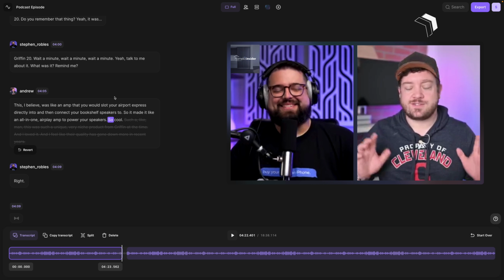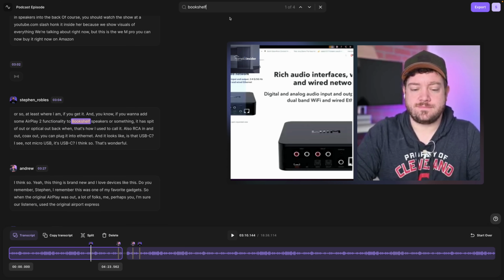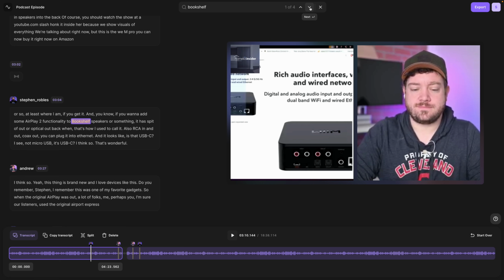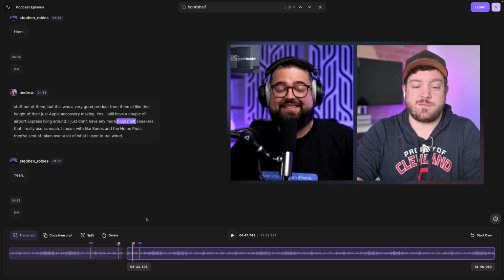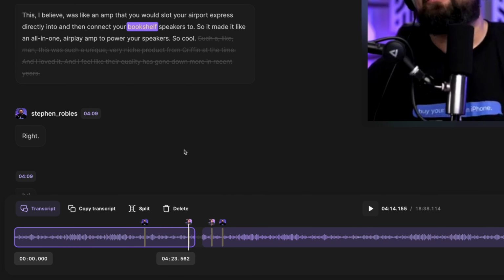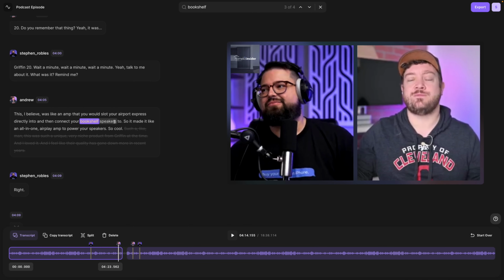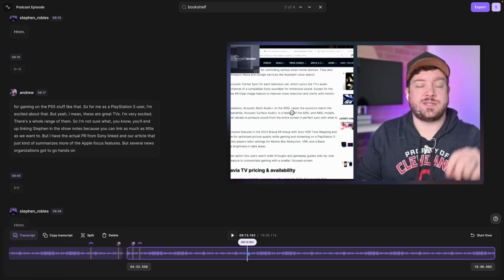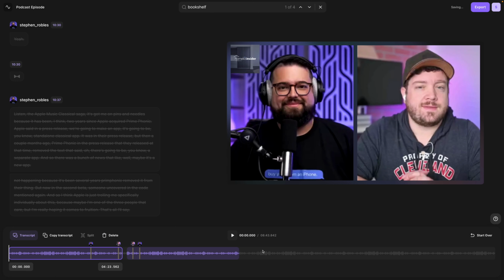New Riverside Editor: Effortless Transcription-Based Editing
The New Riverside Editor makes video editing as easy as editing text! Learn to effortlessly edit your videos using transcription-based editing. We'll show you how to delete text to remove a specific section of video or audio; search for words throughout the transcript, and quickly create vertical video clips for TikTok and Reels.

📺 Videos Mentioned

Chapters ➡

00:00 Introduction
00:26 Accessing Transcription Editor
00:56 Video Layout Options
01:30 Full Text-Based Editing
02:11 Searching the Transcript
02:40 Editing the Timeline via Transcript
03:50 Exporting Video or Transcript